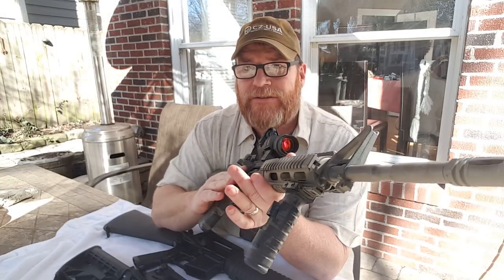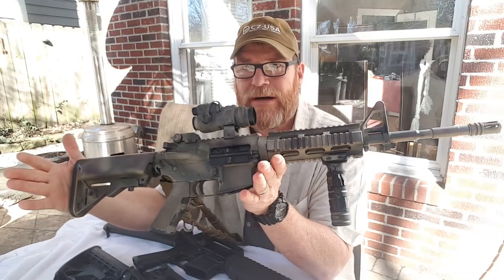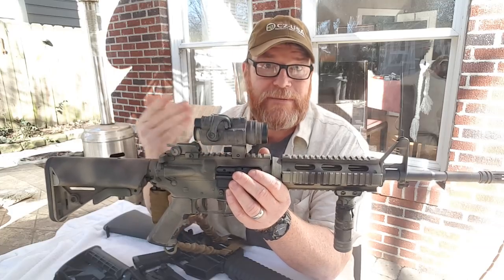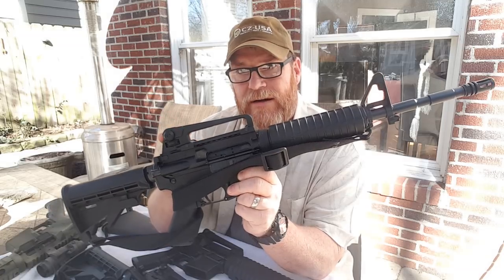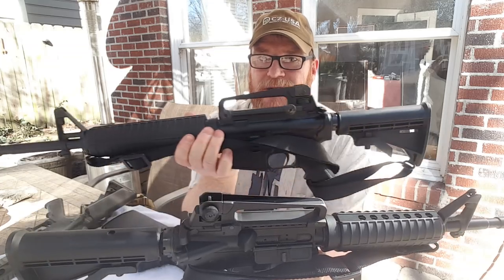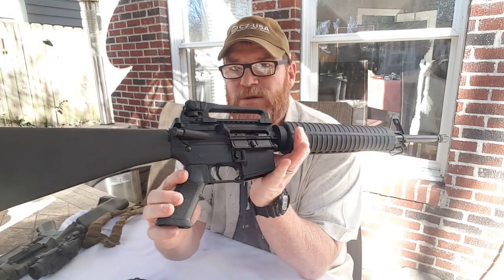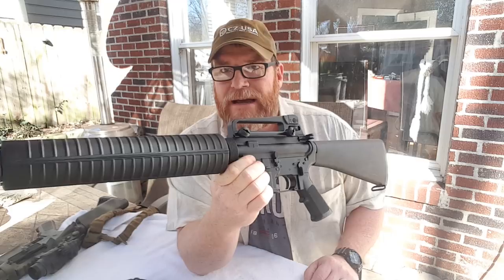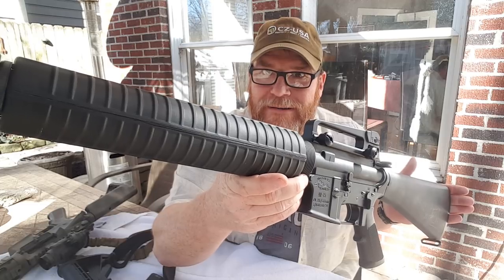AR15 OWNERS!! Show me your CARRY HANDLES!!